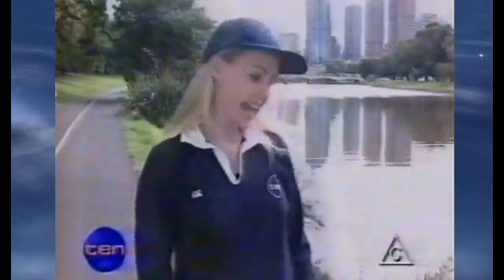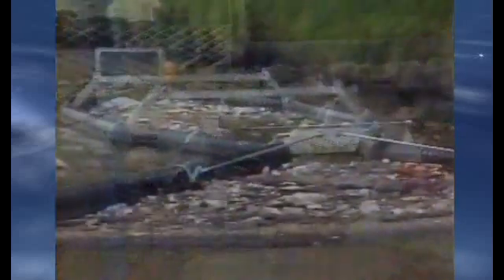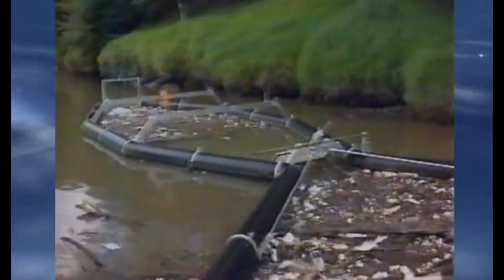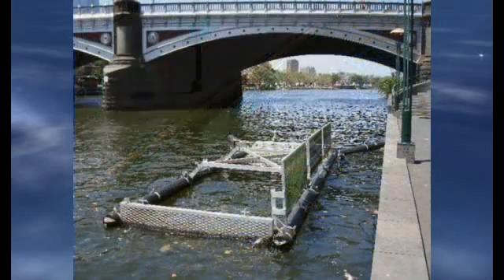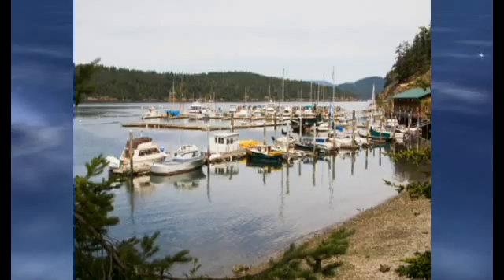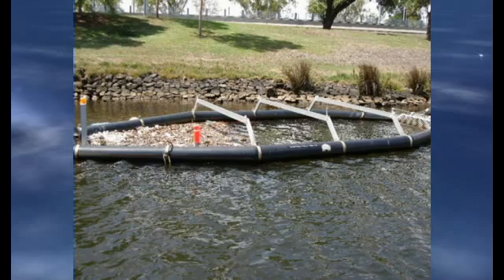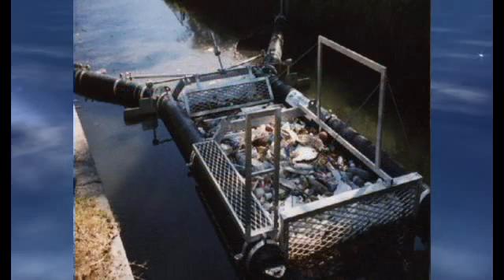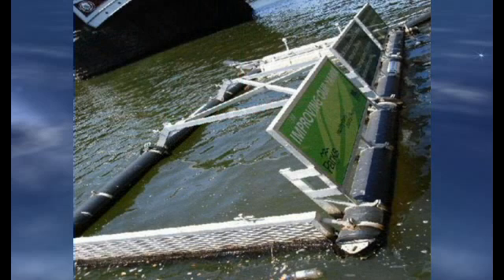New device - Litter and Trash Trap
This is the newest product to help keep our waterways clean.  It is so cool.